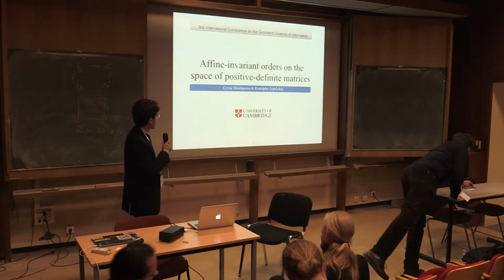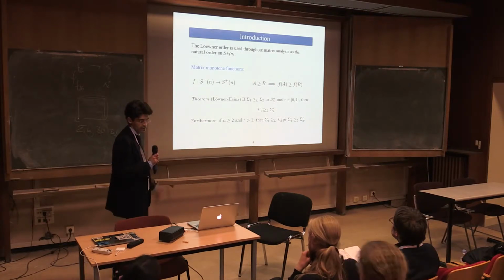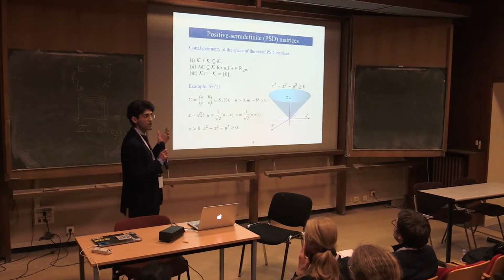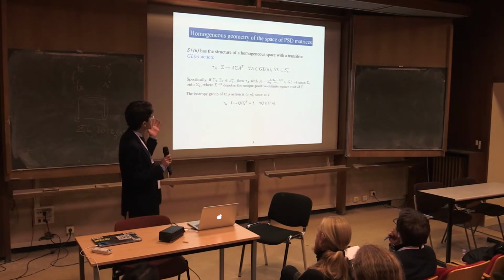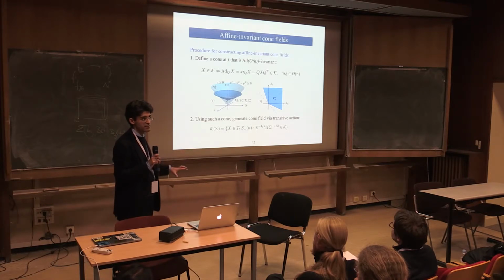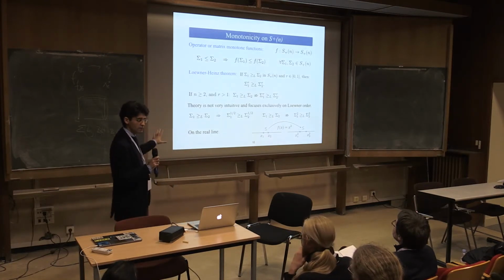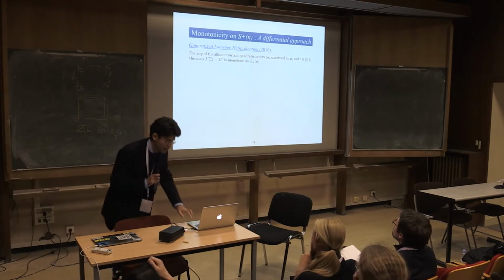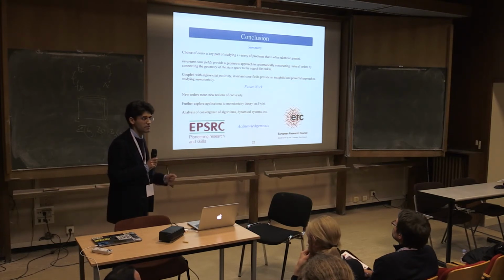Optimization on Manifolds 4